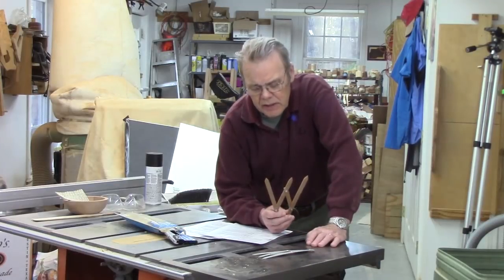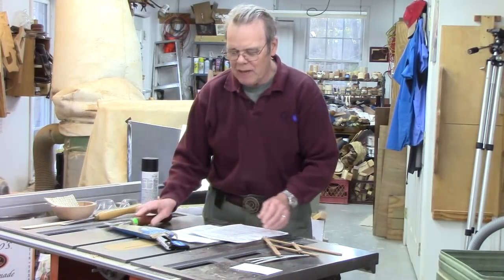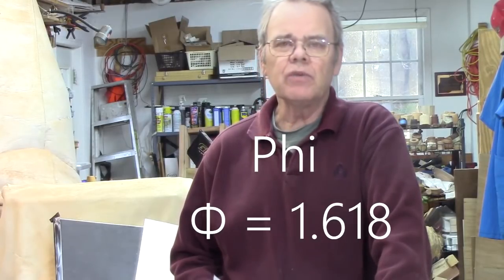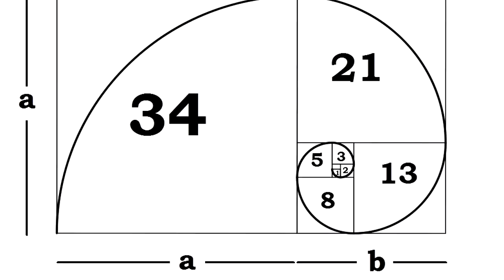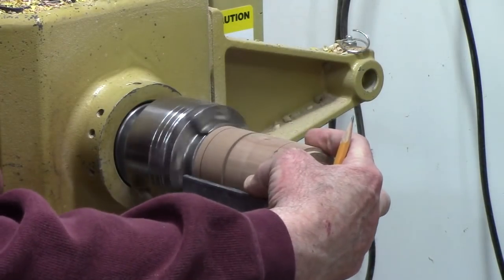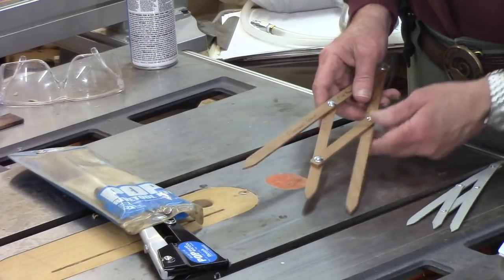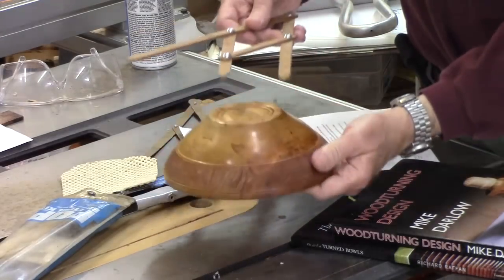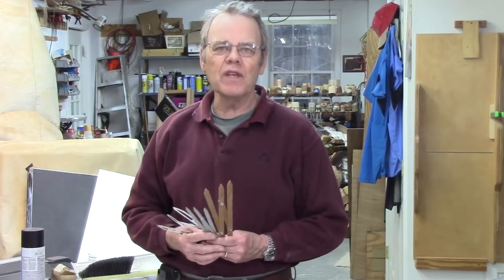Why This Fibonacci Gauge is a Game Changer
I demonstrate making and using a set of Phi Calipers. This is a handy woodturning design gage, based on the Golden Mean or Golden Ratio, because they allow a woodturner to quickly and easily mark pleasing dimensions on many woodturning projects. Fibonacci calipers use the concept of the Golden Mean, Golden Section or Golden ratio Phi to identify ratios for designs that are generally pleasing.

Here is a set similar to what I showed in the video.